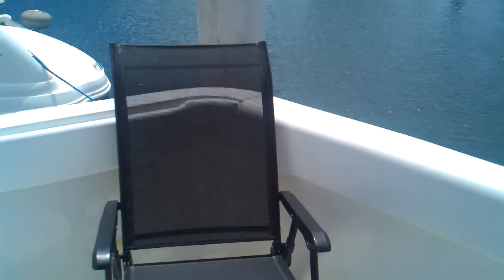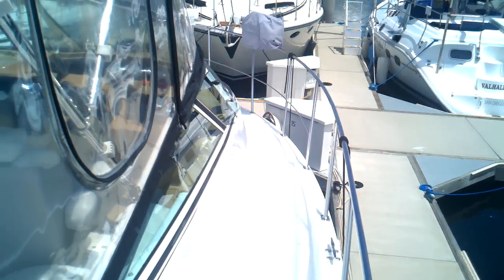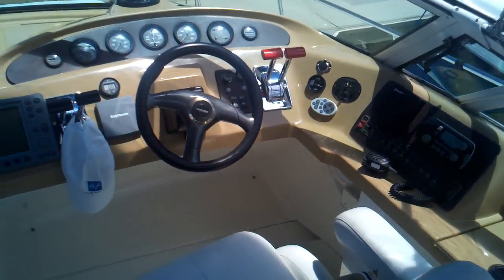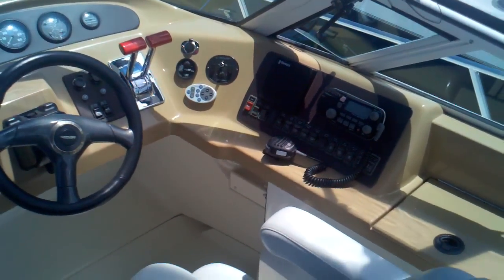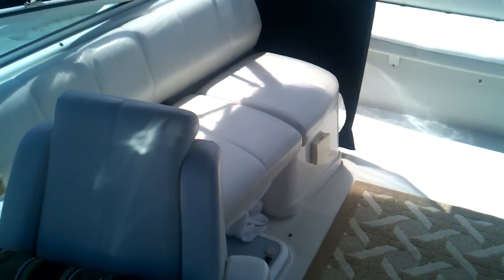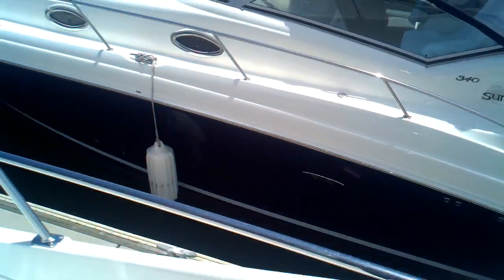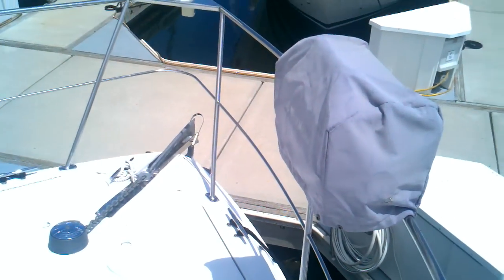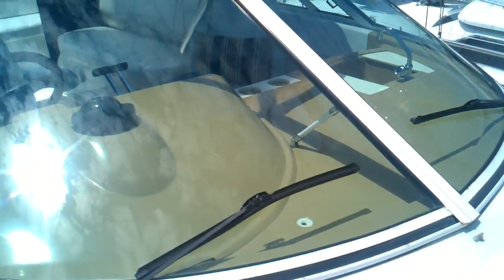Carver 350 Mariner 2001 Offered by Bayport Yachts in Newport Beach California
Walk Through the most party friendly boat every built. Cupholders for 15 and plenty of safe easy walk-around.